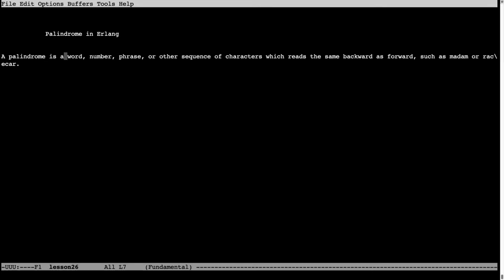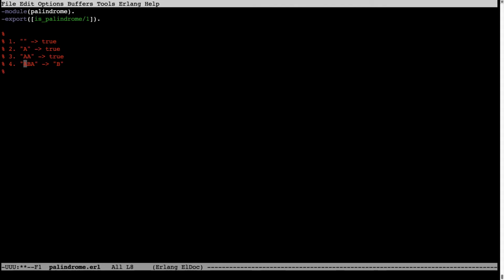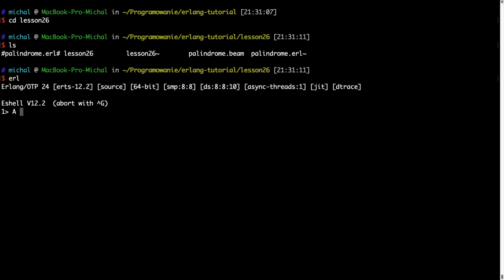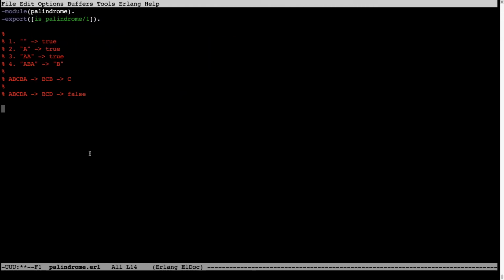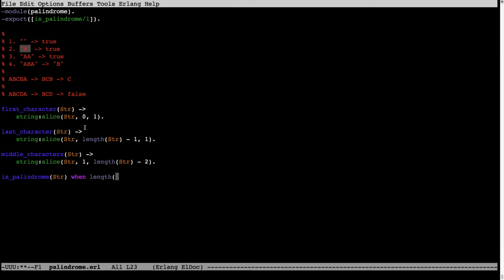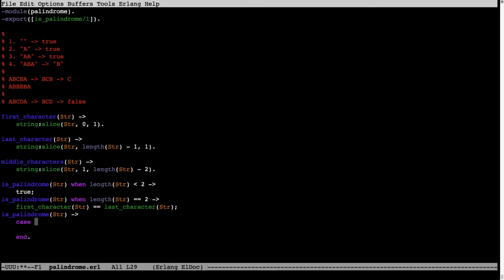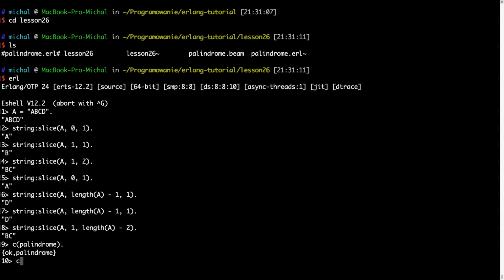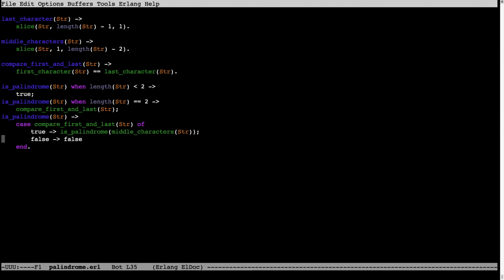Palindrome in Erlang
In this video I'm showing how to implement checking if word is palindrome in Erlang as well as how to import function from external module.